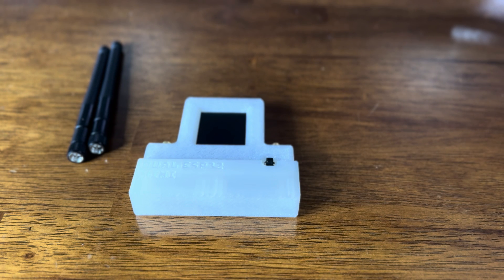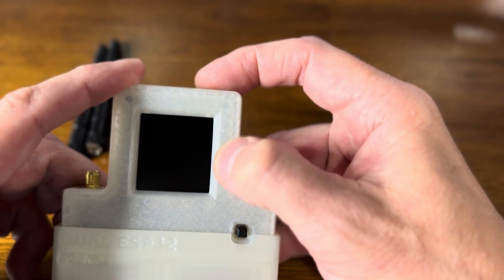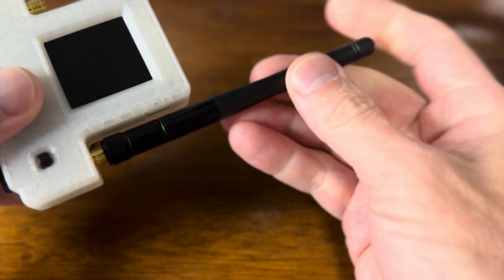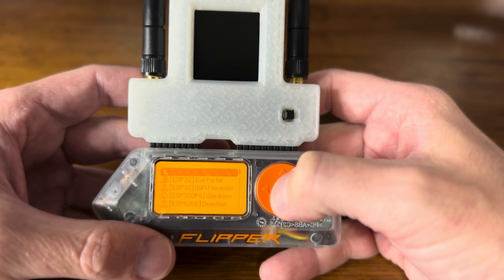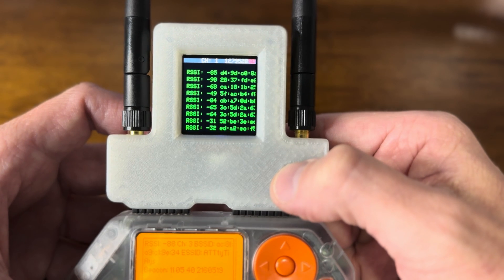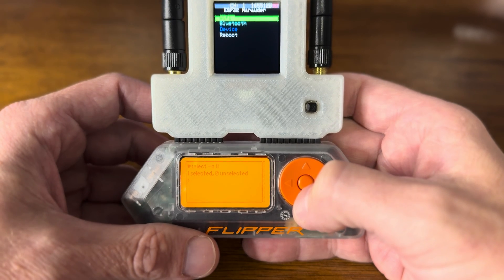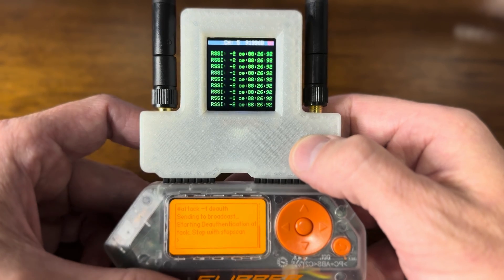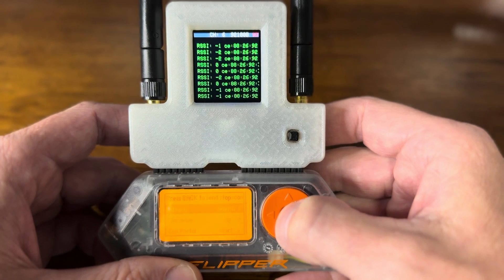Dual ESP32 GPIO Board by AWOK Dynamics running WIFI Marauder for the Flipper Zero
Custom Dual ESP32 Wi-Fi Board for Flipper Zero with 3D printed case and GPIO cover. This board had 2 ESP32 chips, the one that is running marauder to the 1.44" screen is an ESP32-WROOM, and the other that is controlled by the flipper is a ESP32-WROVER.